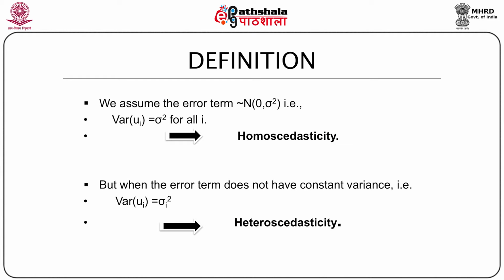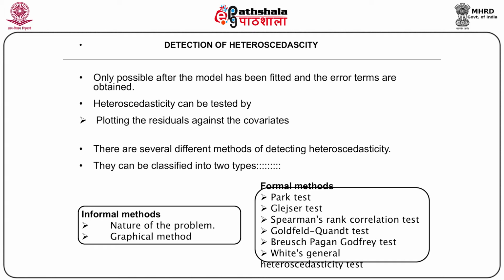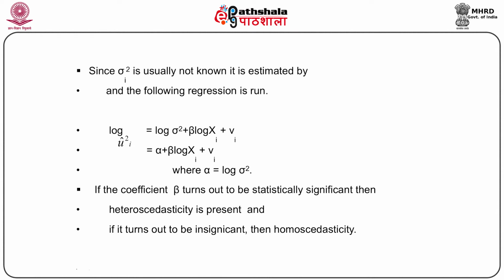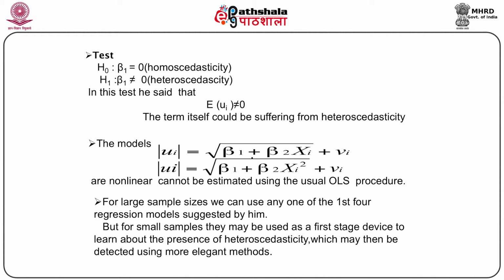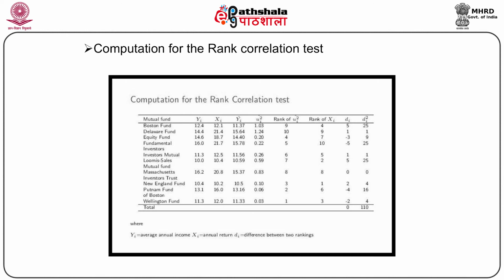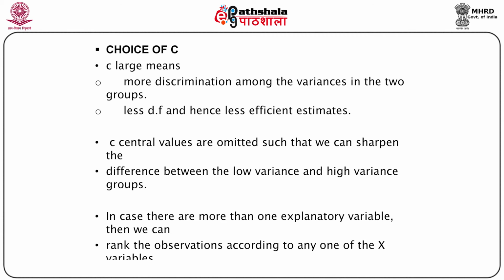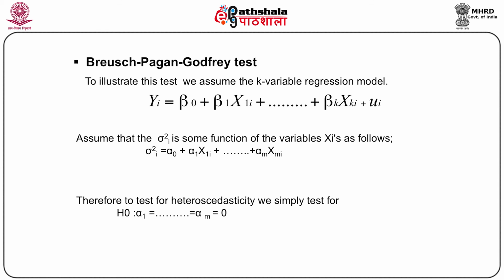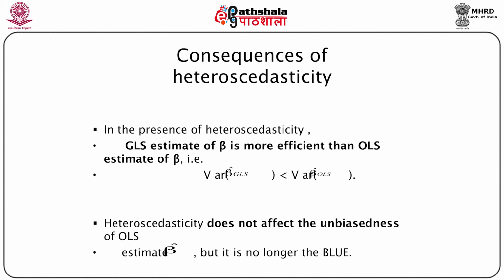Detection of heteroscedasticity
Module name: Detection of heteroscedasticity

Content Writer: Dr Pooja Sengupta / Ms. Sutapa Ghosh